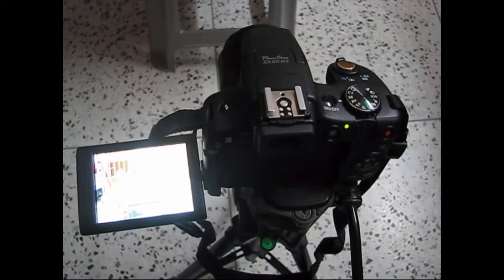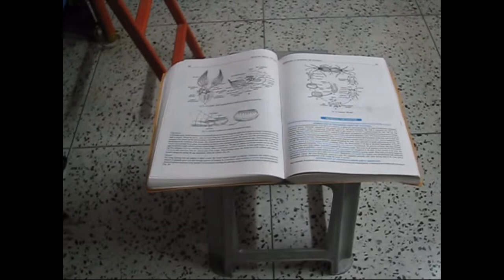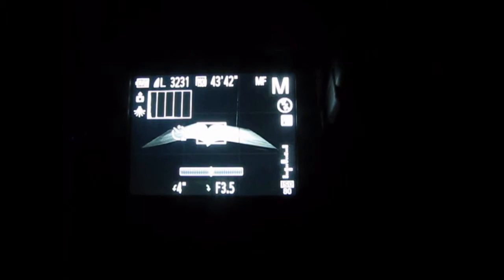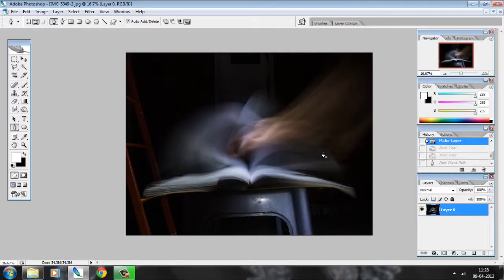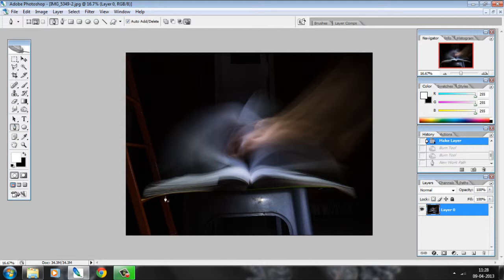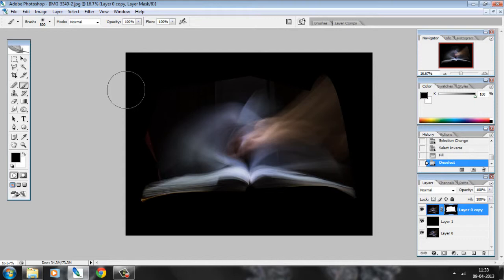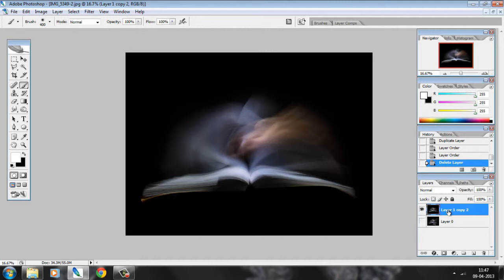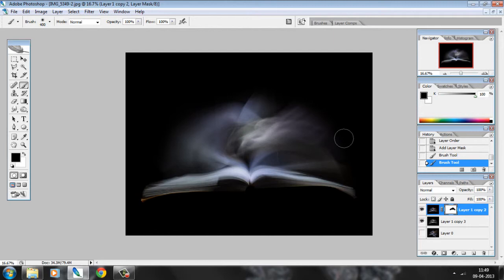Photography Tutorial - Flypaper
This is a long promised tutorial. In this tutorial I show you how I took the shot that I titled "Flypaper". Here is the link to the original blog post
I make use of a long exposure to create this super cool effect. You'll see my set-up and what equipment I used. I go into details in this video.
After I show you how to take the picture I also show you how to post process it in Photoshop. No secrets left untold :D

Hope you like it and are able to follow along and learn.

Here are a few links for you to check out and also where you can find me:

There you go - loads of places to find me at. I would appreciate you adding me and I would really appreciate your feedback and comments :)